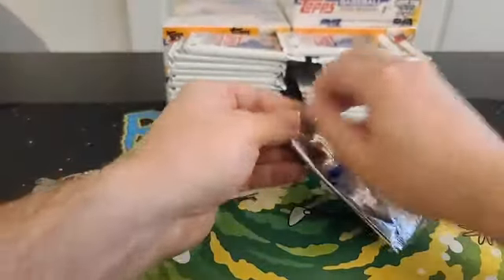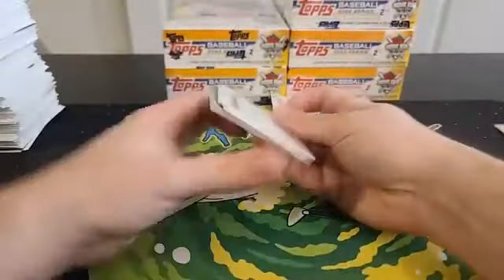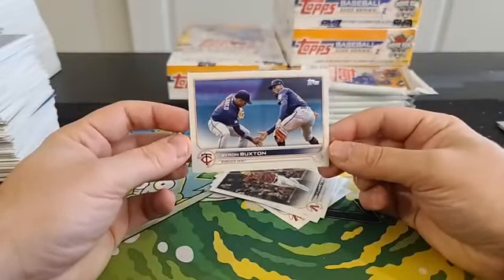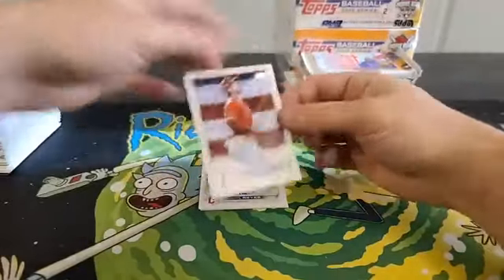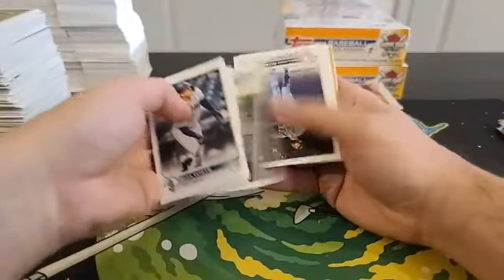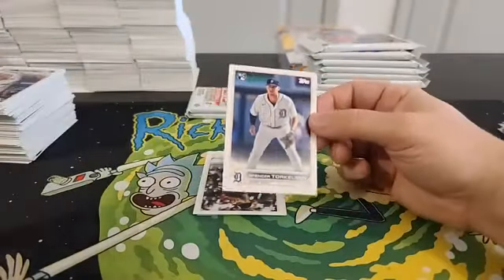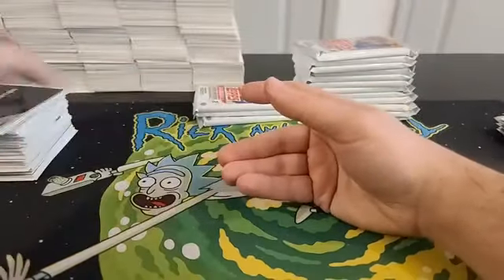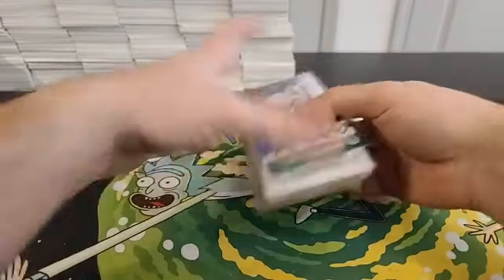2022 Topps Series 2 Baseball Hobby 6 Box Case Break #2 1/21/23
2022 Topps Series 2 Baseball Hobby 6 Box Case Break #2 1/21/23